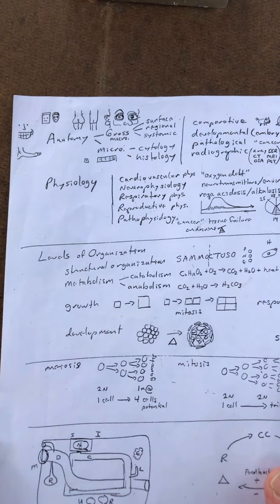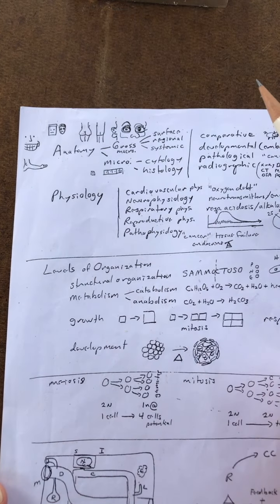BIOL 2401 - Fall 2020 - Part 1